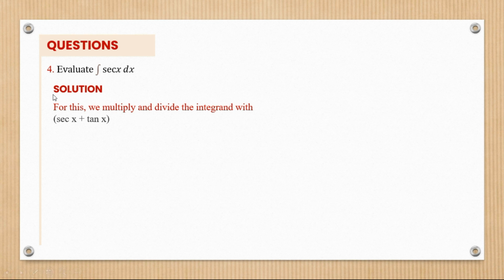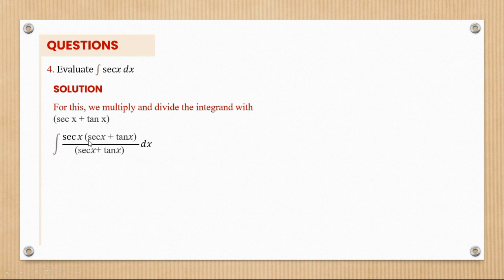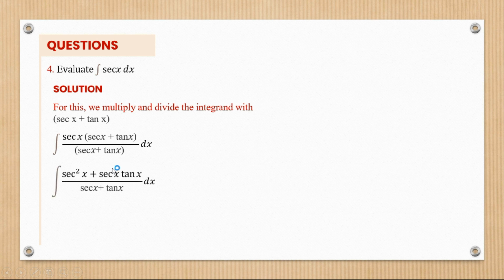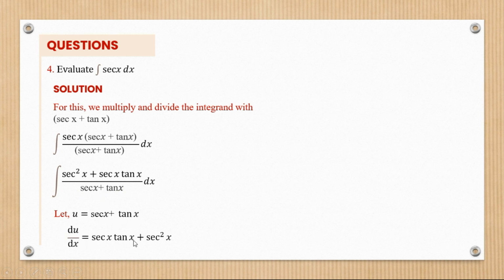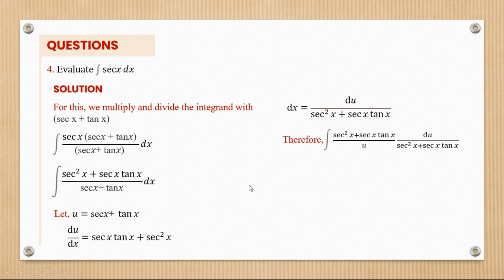Integrate secx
In this video, we shall learn how to find the antiderivative or integral of sec x . Its easy. Watch and learm.